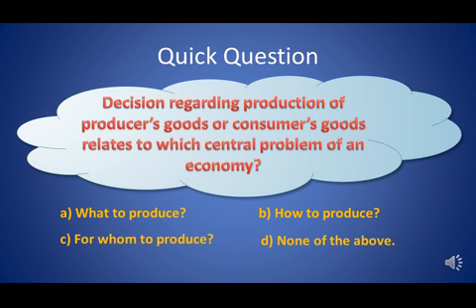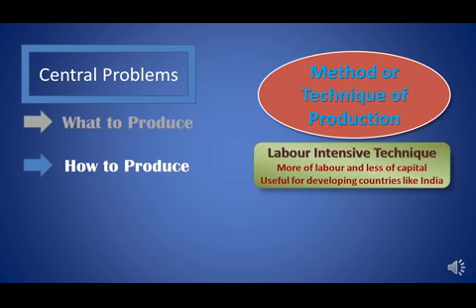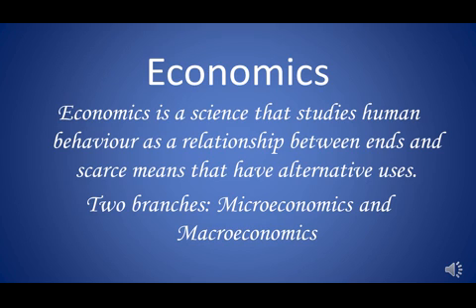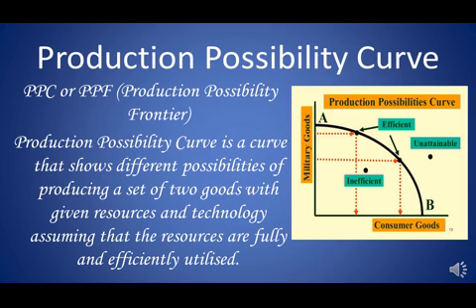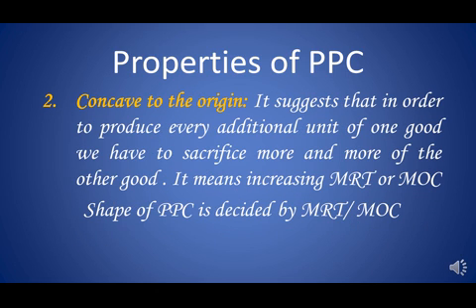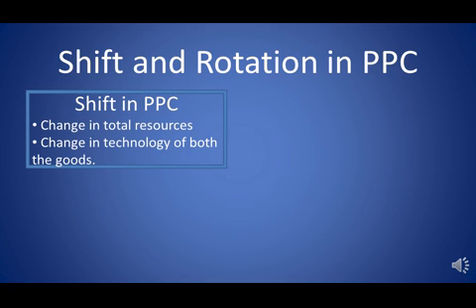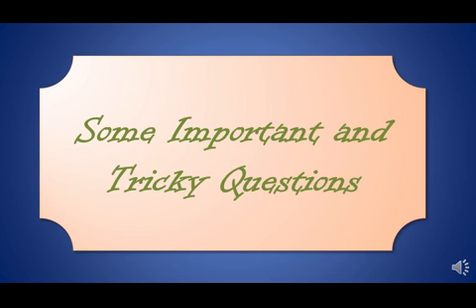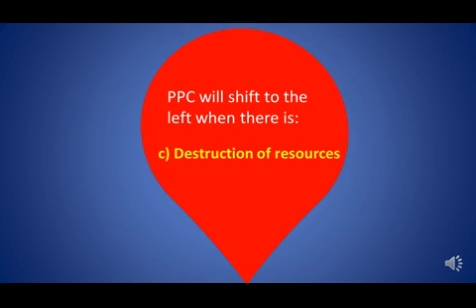CBSE Std 12 economics . Quick Revision. Important question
Important questions and summary chapter 1 Microeconomics